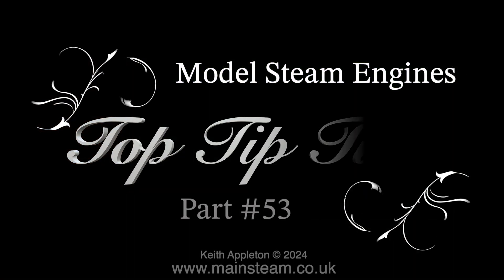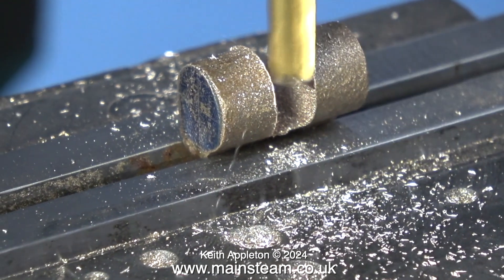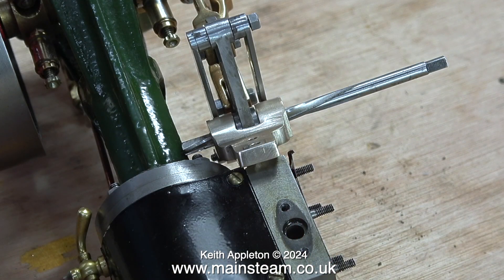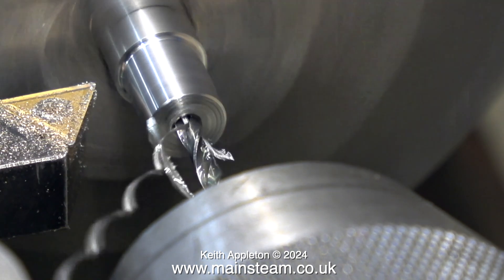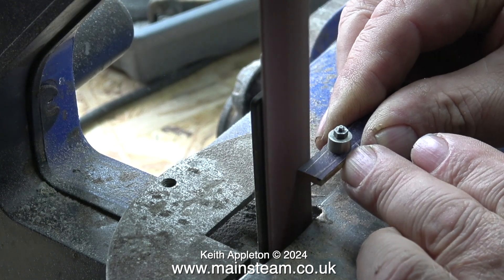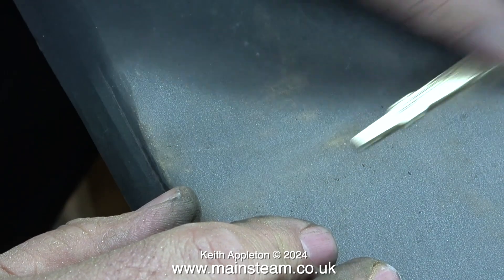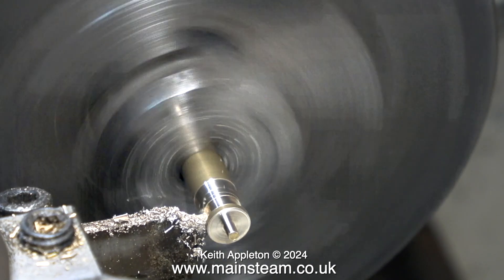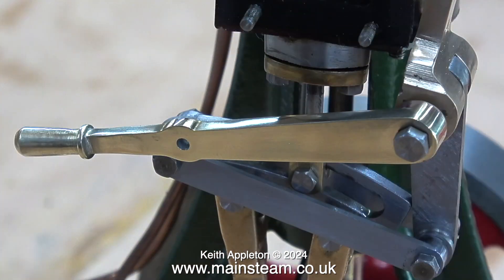MODEL STEAM ENGINES - TOP TIP TIME - PART #53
Model Steam Engines - Top Tip Time - Part #53. Using the correct tool for the job, making a filing template and fabricating the Reversing Lever.